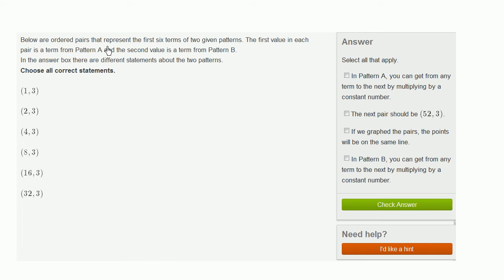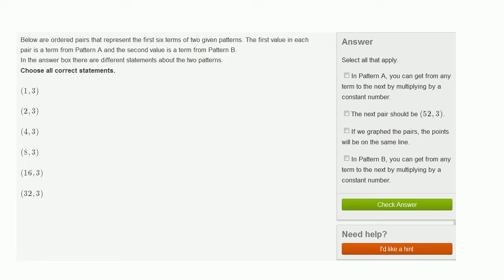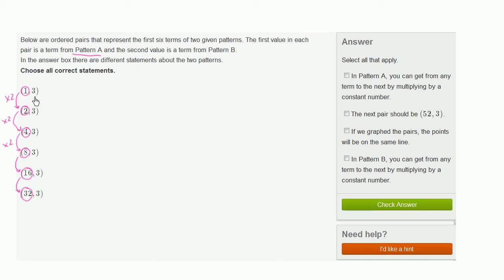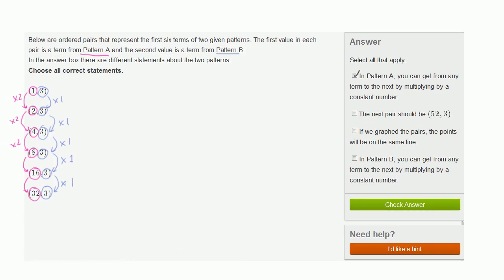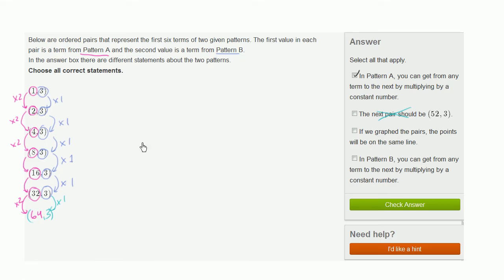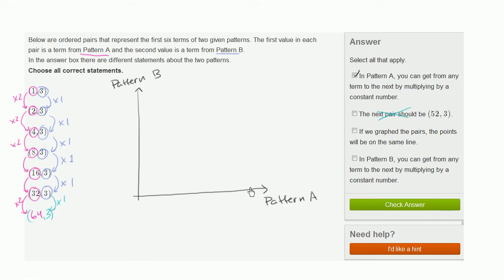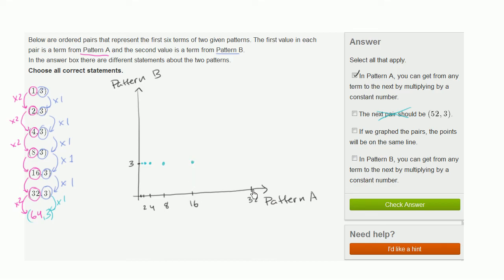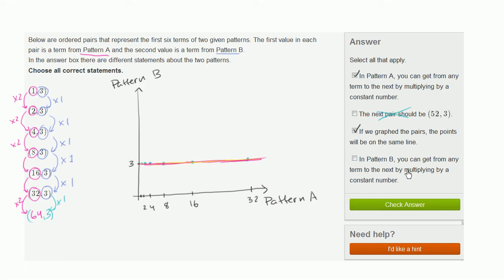Number patterns: interpreting and graphing relationships | Pre-Algebra | Khan Academy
We're building in complexity as we interpret and graph the relationships between patterns in the given ordered pairs. Don't stress. We're here to help!